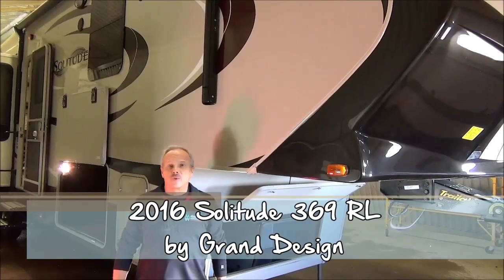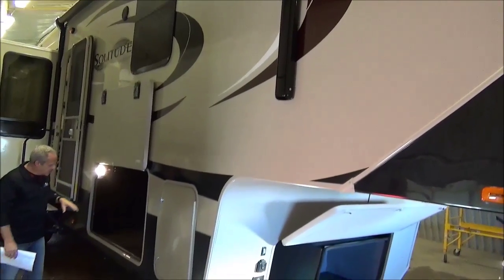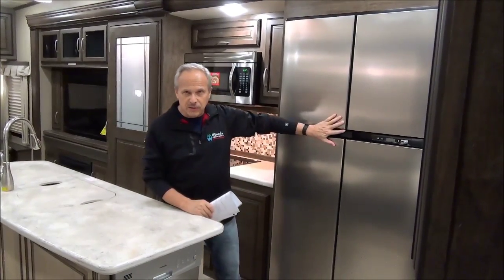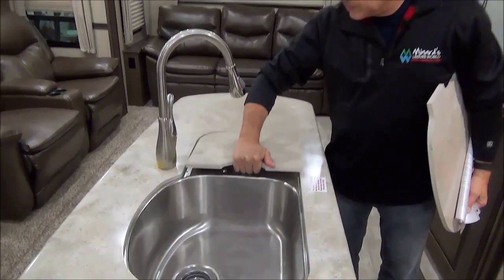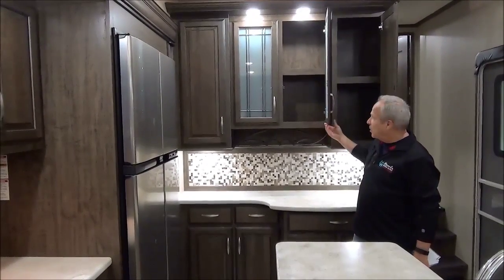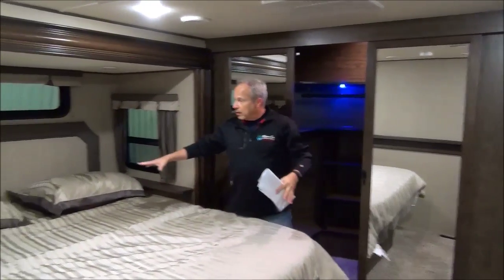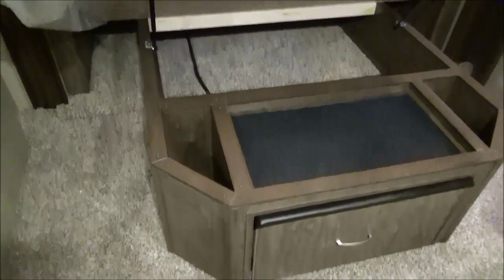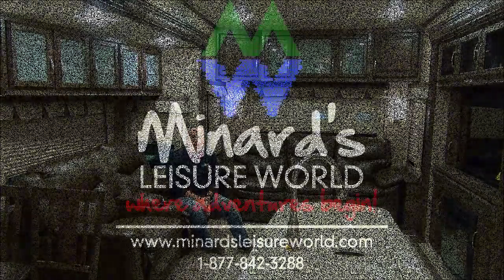2016 Solitude 369 RL by Grand Design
Luxury,Luxury,Luxury the Solitude line is everything you could ever want or imagine in your dream fifth wheel coach!